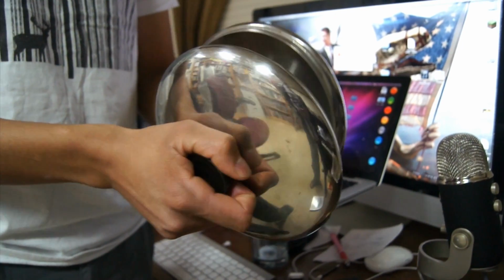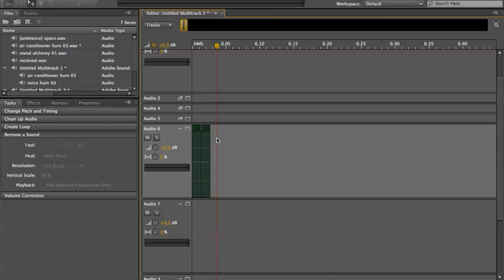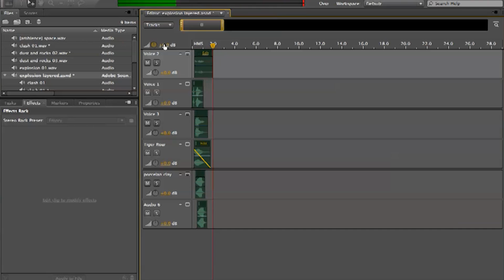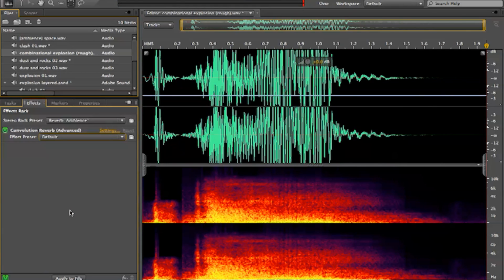Foley DIY Tutorial, Star Trek Scifi: Explosions, Space, Computers, Lazers and Phasers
The fourth installment of the DIY Foley series, this week it's sci fi sound fx! Lazer sounds, space ambience, L-CARS and computer noises and of course explosions!

This episode took a while to come out especially after 28 hours of rendering for the short film (I've learned my lesson there). But starting next saturday we will be back to our normal schedule!

If there are any effects you want to know about ask about them in the comments section and we'll make single-effect episodes to show you how it's done!

SOUNDS:
[ambience] space